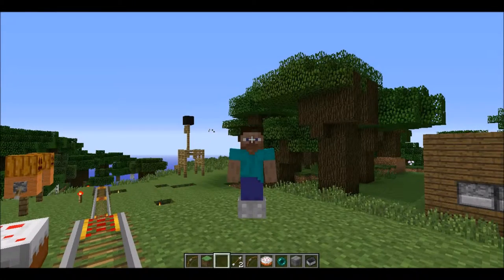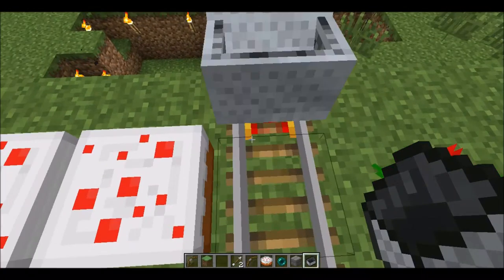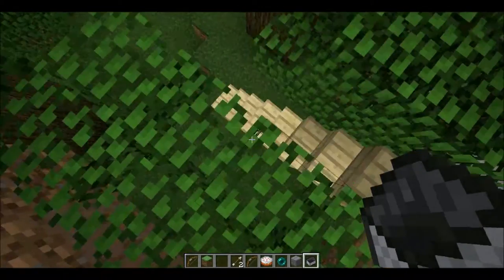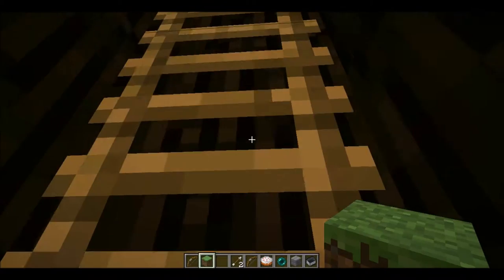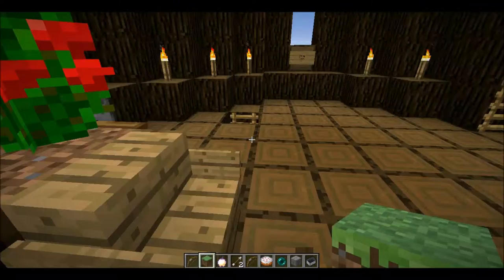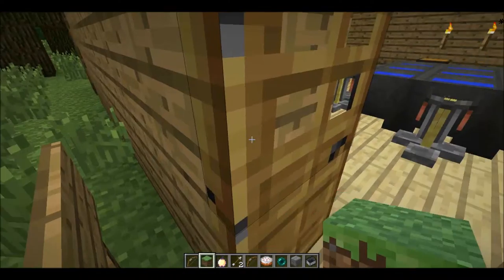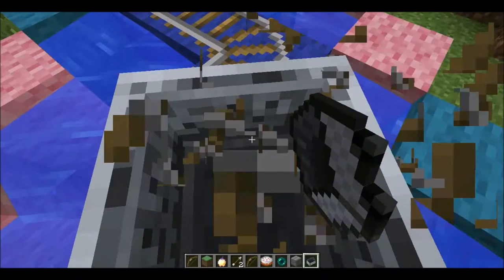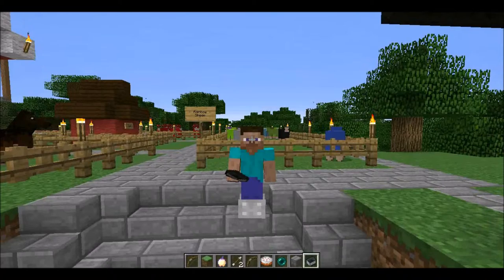Our Minecraft Creative World Tour (Part 3)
Welcome to Mommy & Tricity's Happy Place! In part 3 of our creative world tour (before we switch to survival mode and start from scratch), we visit the Grand Treehouse, Tricity's Witchery, and the Lazy River, among other things. Once we are finished with the grand tour, we will be switching over officially to survival mode, just for YouTube videos :-D

The Craft Family
Perryville, MO 63775